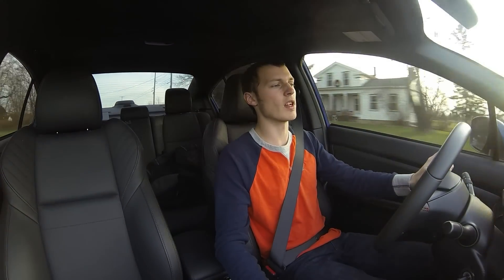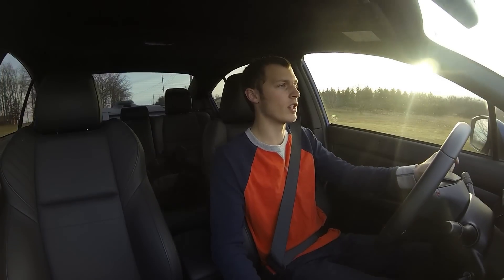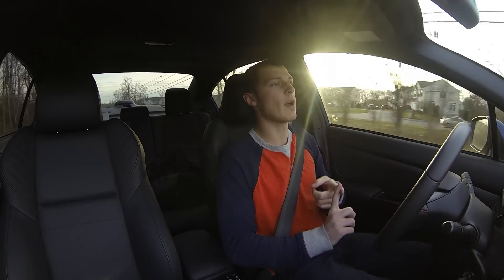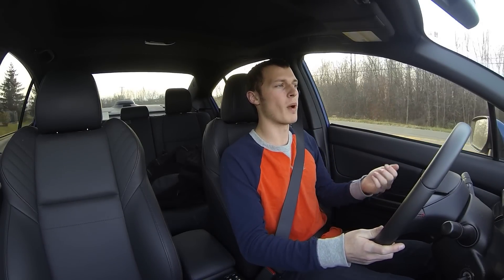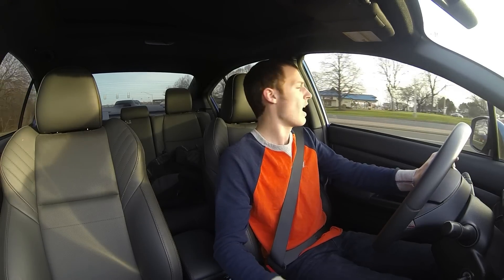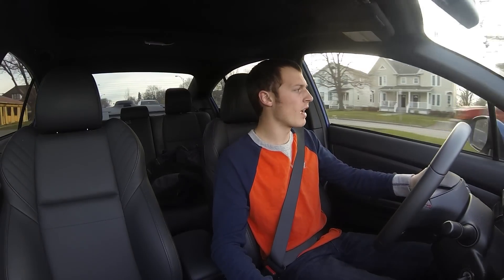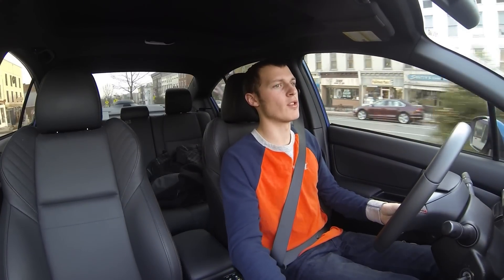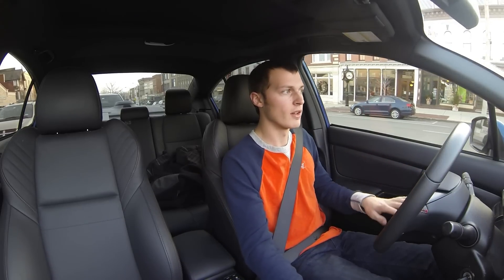2015 WRX Stage 2 Mods Review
Today I talk about the modifications that I have made to my car and my opinions on each one.

TGV/EGR deletes I didnt talk much about but I believe that they are absolutely necessary for this platform to eliminate carbon buildup.

Mods:
Invidia Q300 catback
Accessport V3
Invidia Catless Downpipe
PRL Intake
PRL TGV Deletes
GrimmSpeed 3-Port Boost Controller
Brentuning PROTune
PRL Charge Pipe
Nameless BPV
PRL EGR Delete
Cusco LSD 1.5 Way 100%